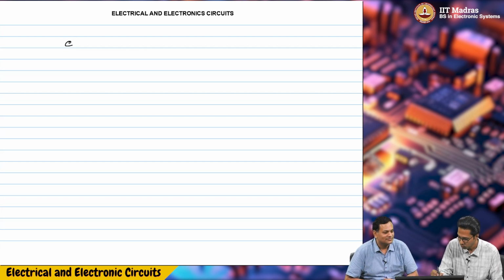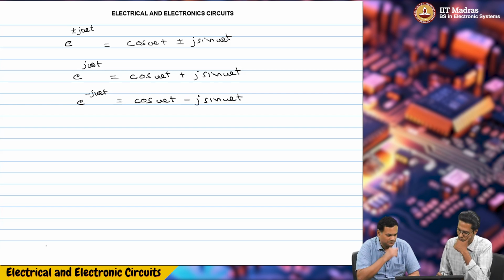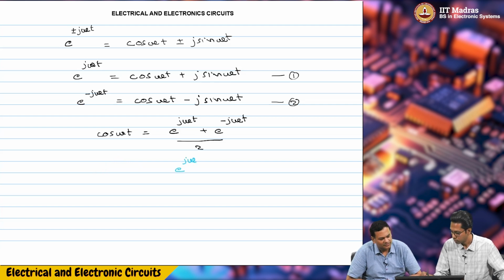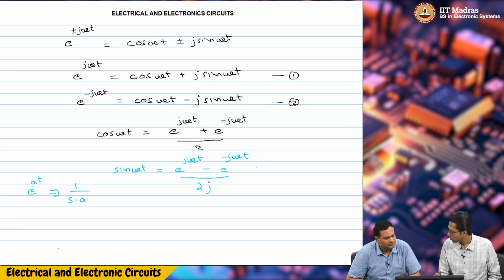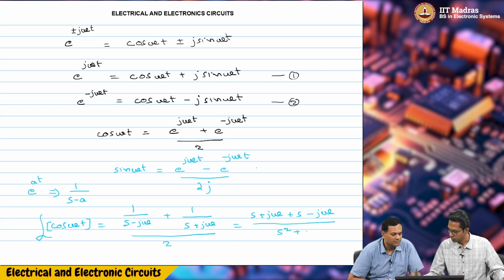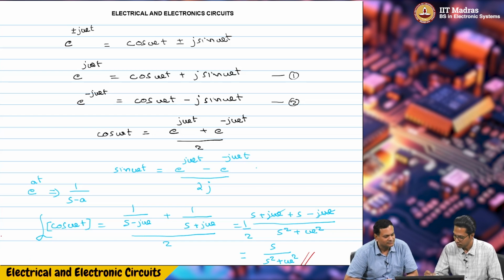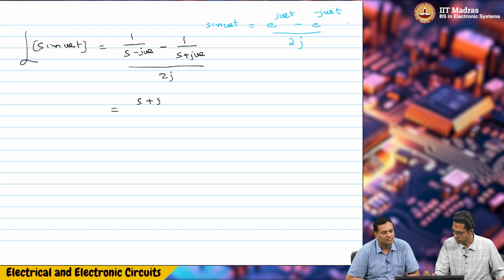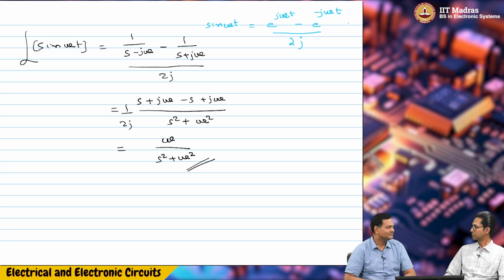W4_L3: Laplace transform of sinusoidal signals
Video Overview
In this lecture, we derive the Laplace Transform of sine and cosine functions using Euler's identity and the Laplace Transform of the exponential function. You will learn how to express sinusoidal signals as complex exponentials, which simplifies the process of finding their Laplace Transforms systematically. The session includes step-by-step derivations, clear explanations of each mathematical step, and insights into the physical meaning behind these transforms in engineering and signal analysis. By the end of this lecture, you will confidently understand how to apply the Laplace Transform to analyze sinusoidal signals in the frequency domain.